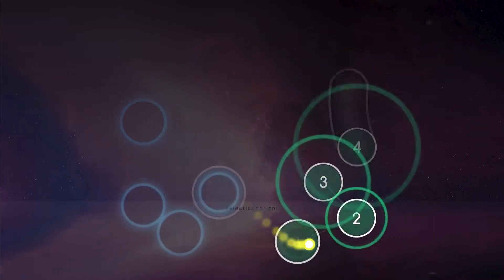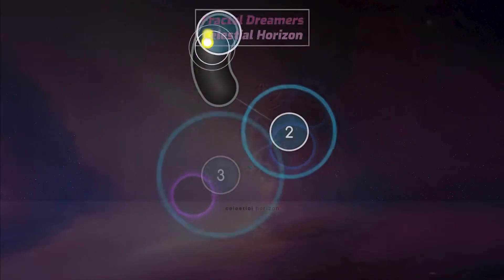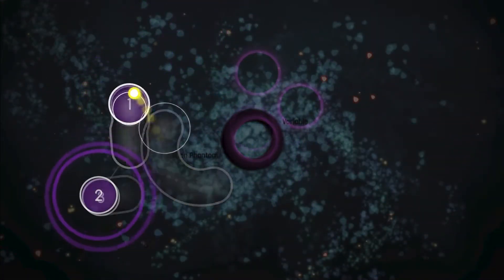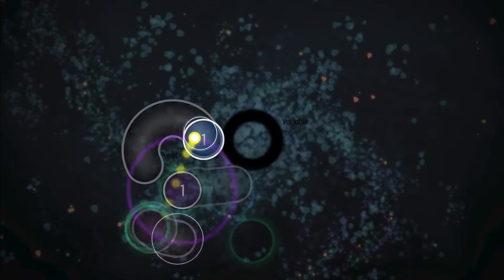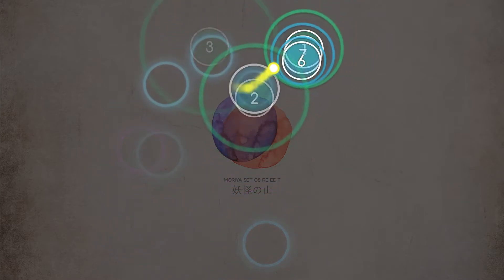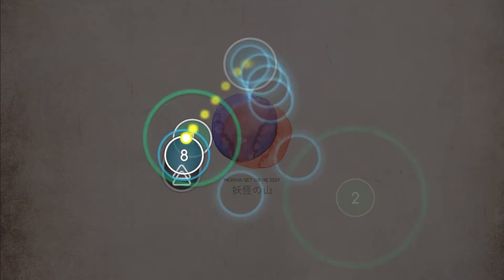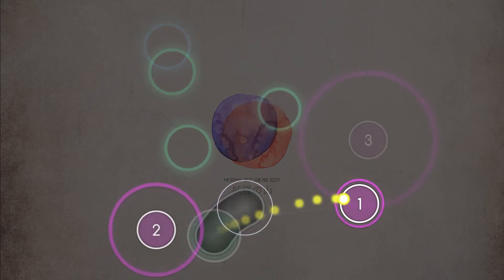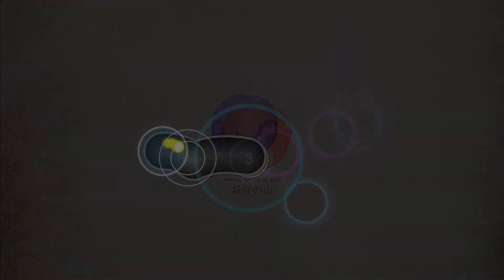Mappers Say These Are The BEST osu! Maps | Beatmap Showcase Ep 14: Mappers Guild Pack 2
Mappers surely know what makes great maps, right? Well here are 6 from the mappers guild that they think you'll enjoy.

Script:
Fractal Dreamers made 3 spots on this list, and for good reason. Celestial Horizon is up first, filled with all the jumps and bursts you could ask for! Changing it up, we've got Variable from Function Phantom. This Neurofunk Slider Tech map makes perfect use of the playfield during its intense sections and utilizes overlapping patterning in its calmer parts. Looking for something to test your streams? How about your aim? Well, Fata morgana is here to scratch that itch. Blue Haven is a map that features an interesting concept, while you're watching, see if you can see what it is. Rin is an artist we featured in the previous episode, so to see them here is no surprise. If you want to have your hand at a reading map, this one's for you. Another Rin map, this time focusing on your tapping control. Have a go at changing beat snaps, if you're truly a rhythm master. Pass all maps in this showcase to get a really cool Mappers guild medal. You can download the maps from the description! And as always.

Don't mind these they help you find my videos :D

If you want a free easy osu farm map between 50pp and 100pp or 200pp and 300pp then you really should check out how to get pp easily by watching this video today! you can get pp if you're a 5digit 6digit or even a 7digit, there will always be a way to get your first pp from one of these maps!